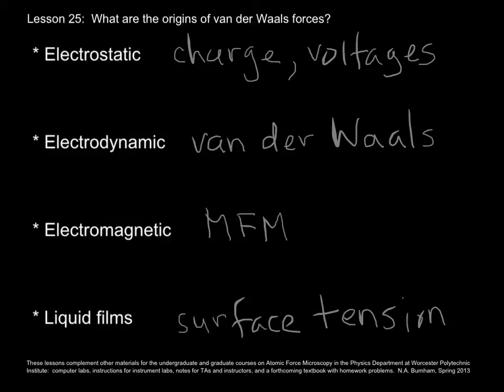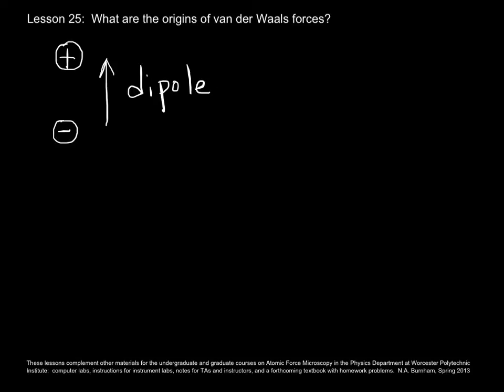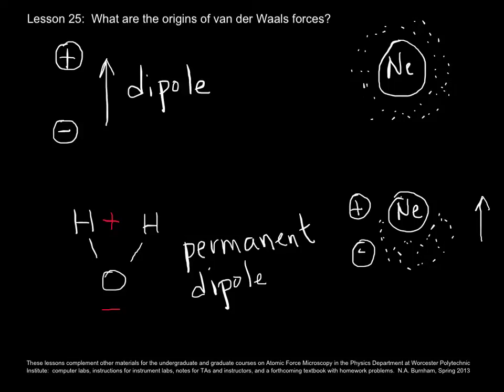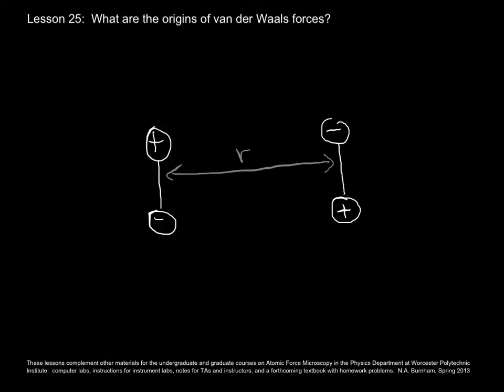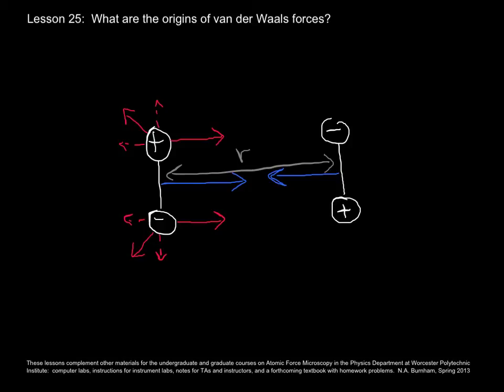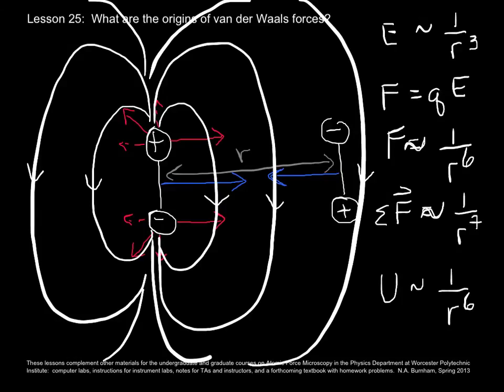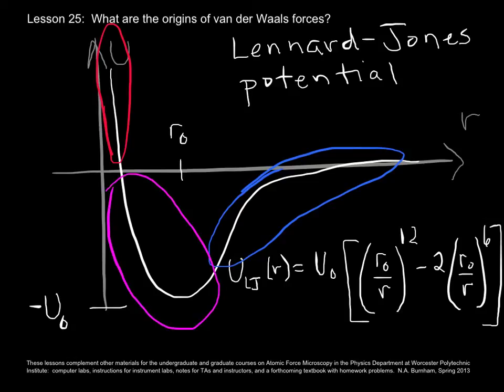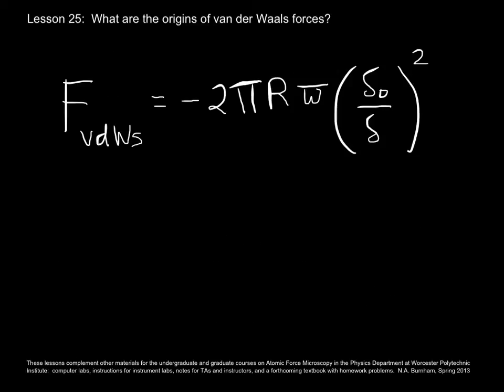AFM Lesson 25 - van der Waals forces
Section 6.2 of the textbook Atomic Force Microscopy: A Concise Introduction provides further information on van der Waals forces at greater depth than given in Lesson 25.